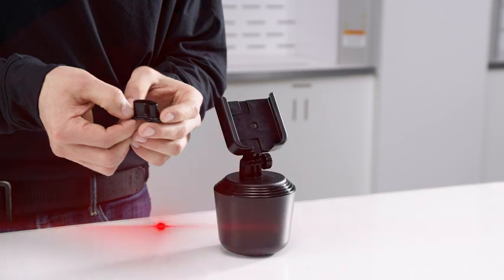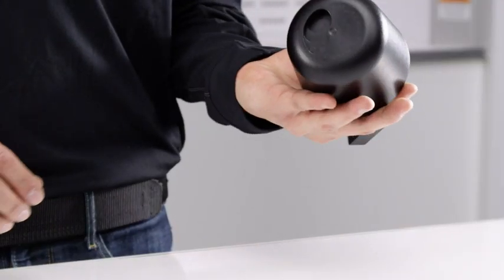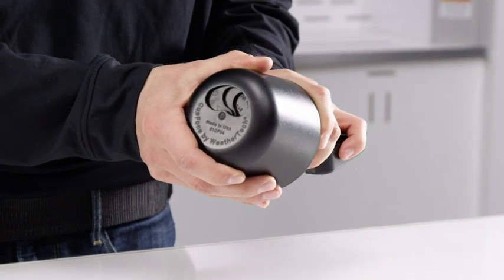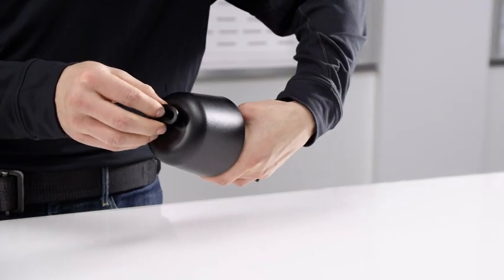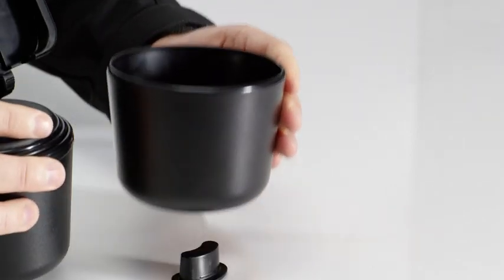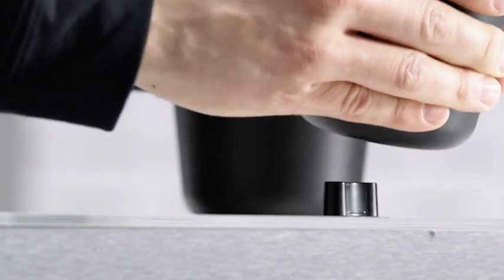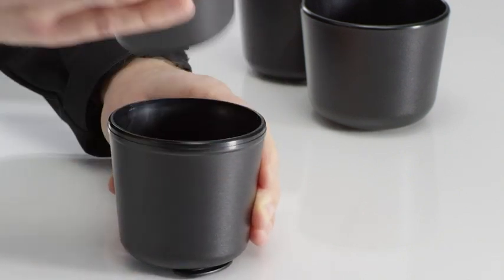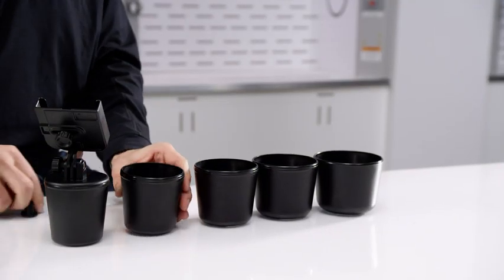WeatherTech CupFone Cup Holder for Car Phone Mount Automobile Cradle Compatible with iPh